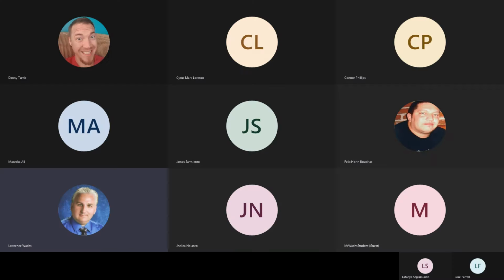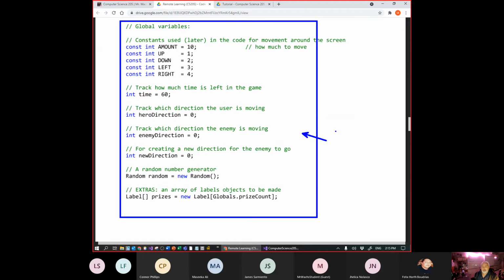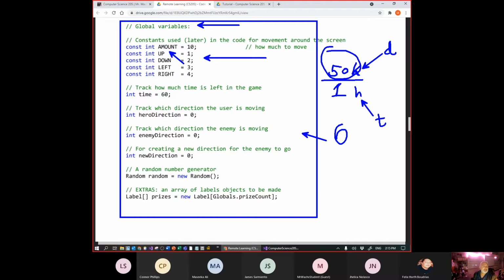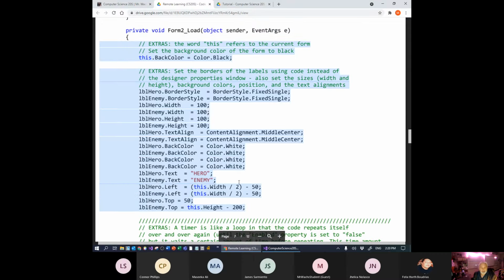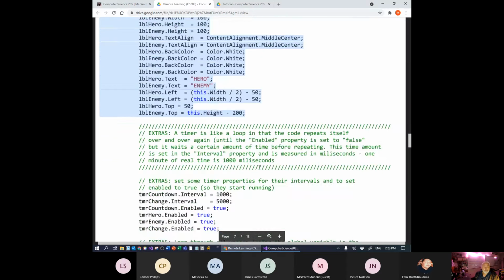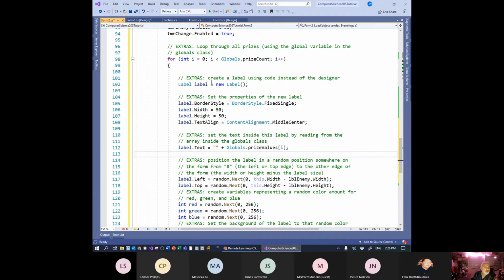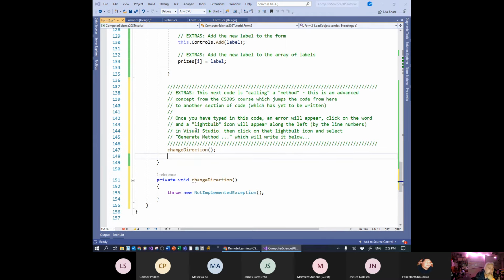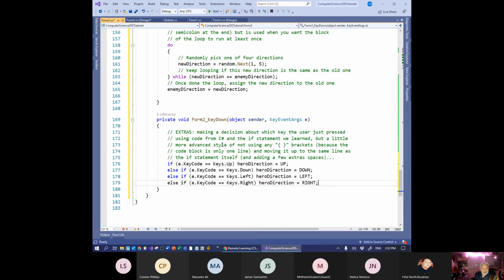Computer Science 20S - Online class (June 8 2021)